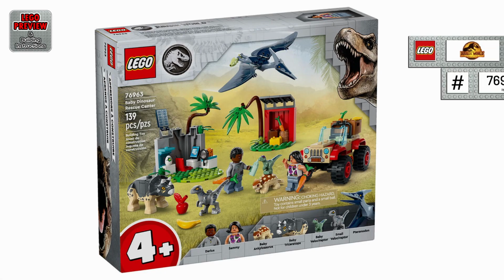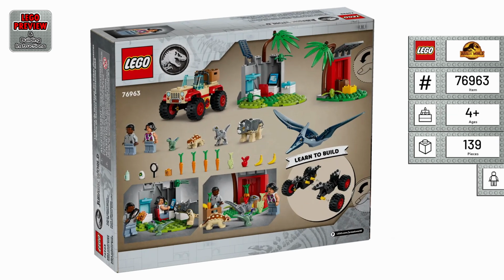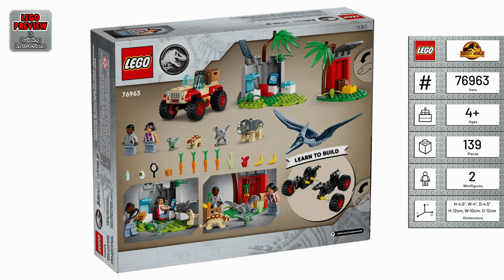PREVIEW: 76963, LEGO Jurassic World, Baby Dinosaur Rescue Center​ & Building Instructions! LEGO 2024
Today we bring you a preview of the LEGO Jurassic World, Baby Dinosaur Rescue Center and its building instructions.

Here you will find complete instructions for assembling the LEGO Jurassic World Set 76963, Baby Dinosaur Rescue Center.

00:00 - PREVIEW: LEGO Jurassic World - Baby Dinosaur Rescue Center - LEGO Set 76963
02:41 - Tips for an easier building
03:19 - Building instructions, book 1
07:00 - Building instructions, book 2
10:29 - Building instructions, book 3